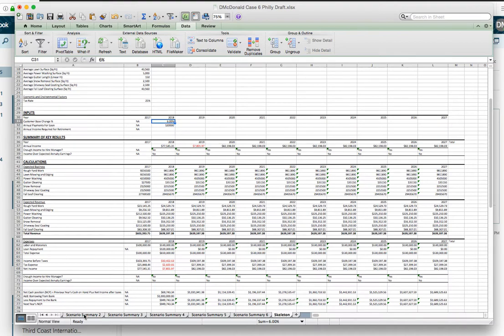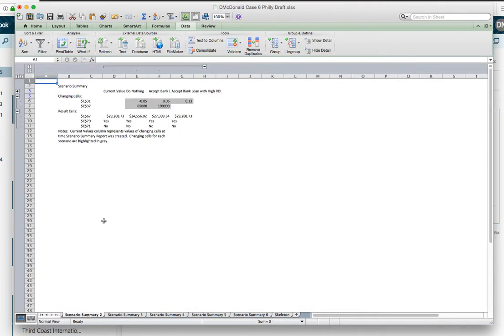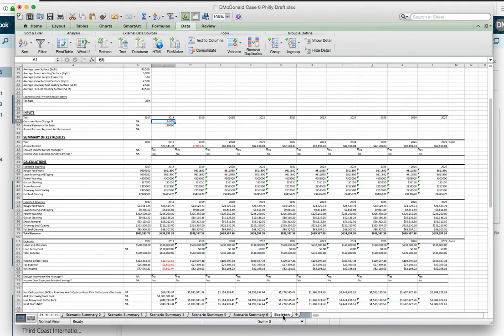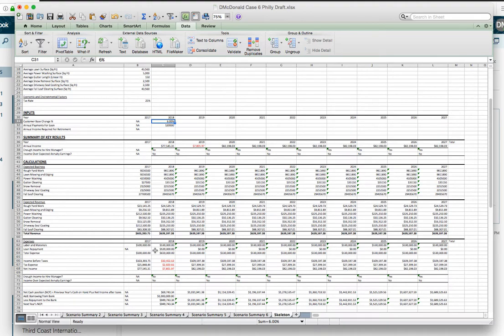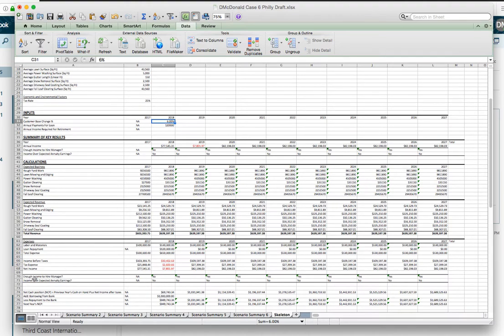DMcDonald Case 6 Question Video